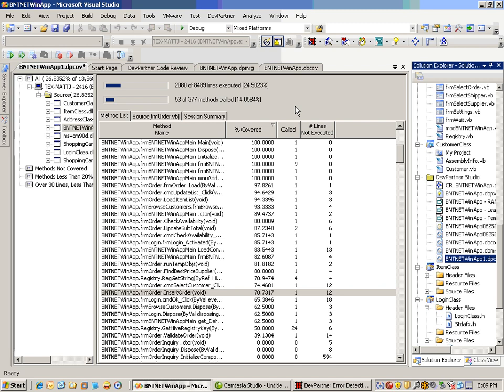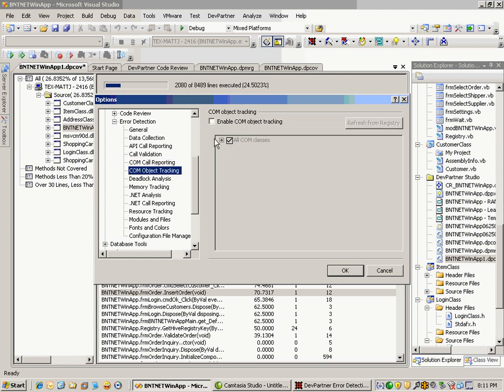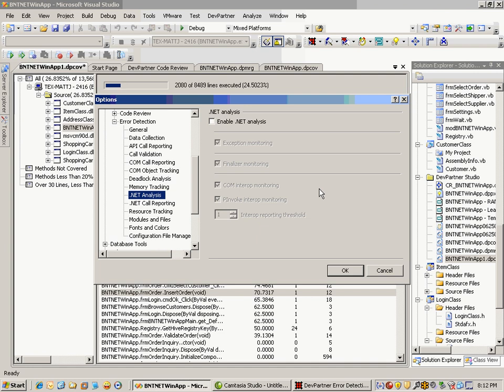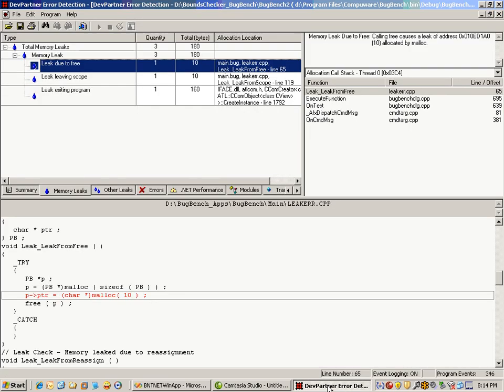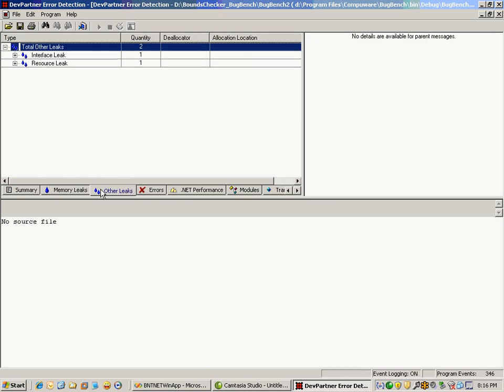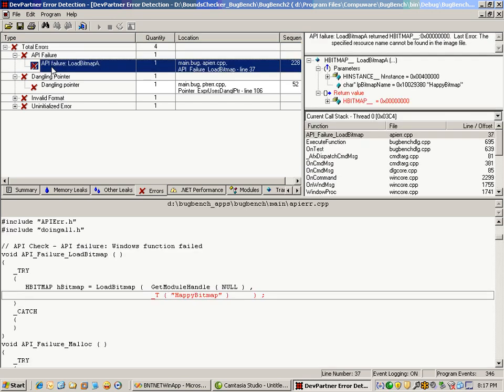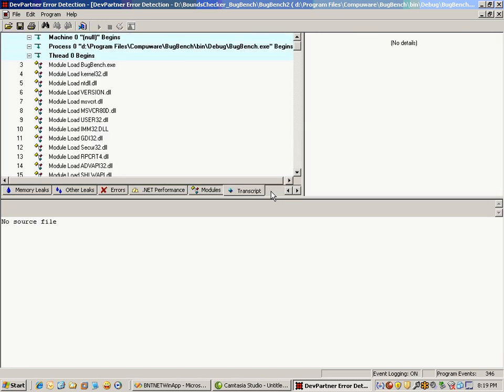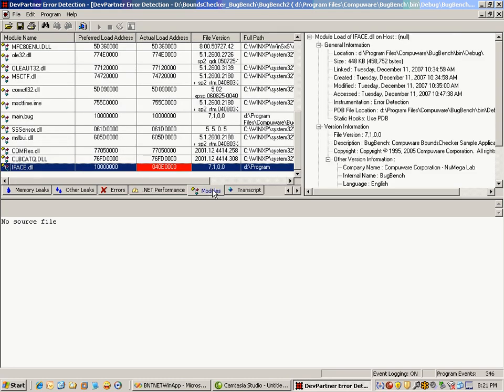DevPartner Boundschecker - Error Detection Demo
Catch problems with unsupportable code, memory leaks, runtime errors, or mishandled exceptions in native Visual C++ Code. For additional information please download our datasheet